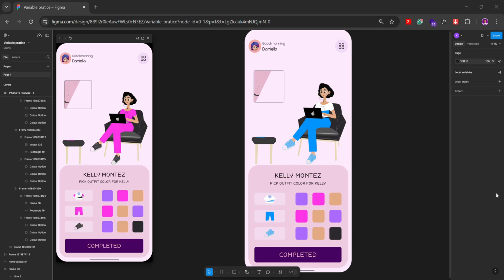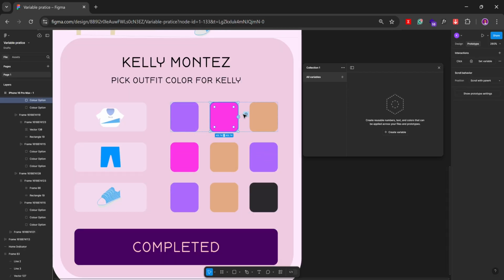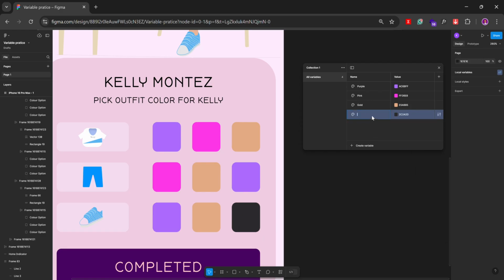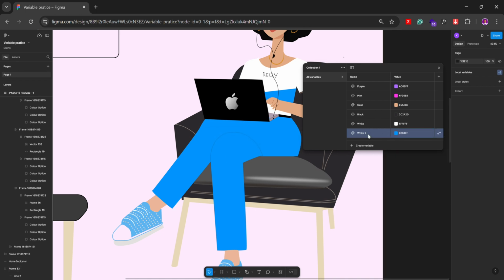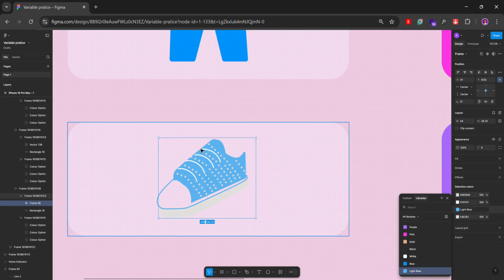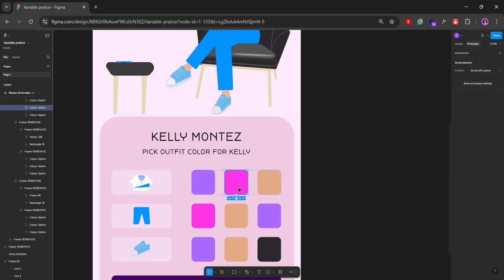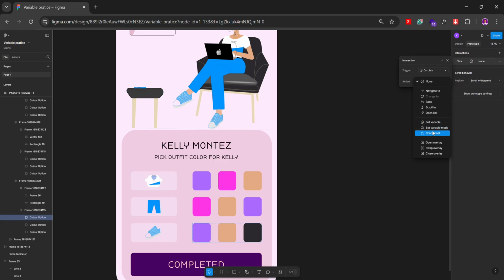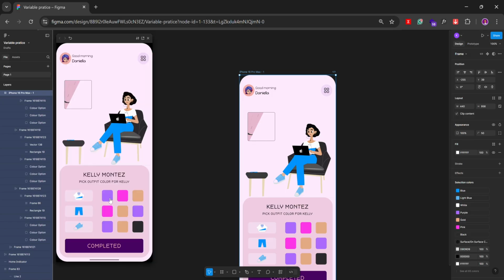Prototype with Figma Color Variable.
Learn how to prototype efficiently using Figma's Color Variables. This will enhance your workflow, create dynamic designs, and streamline your UI/UX process.